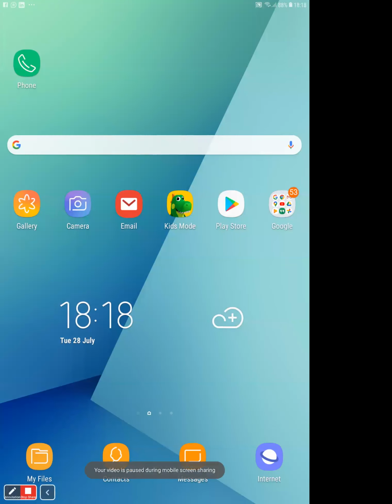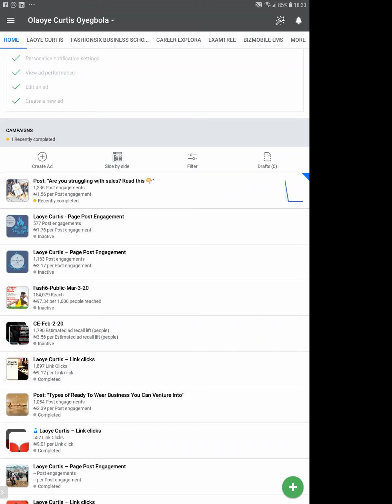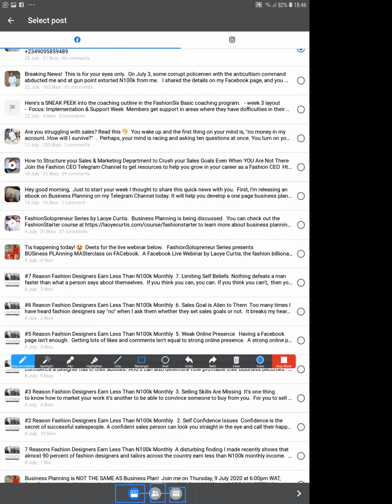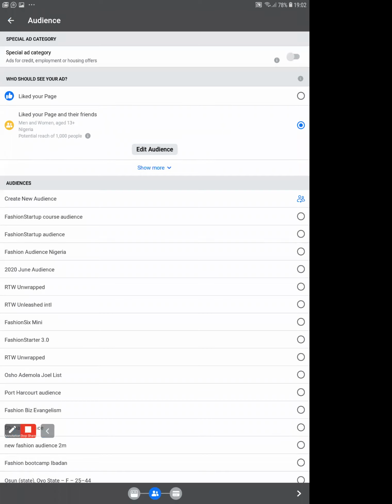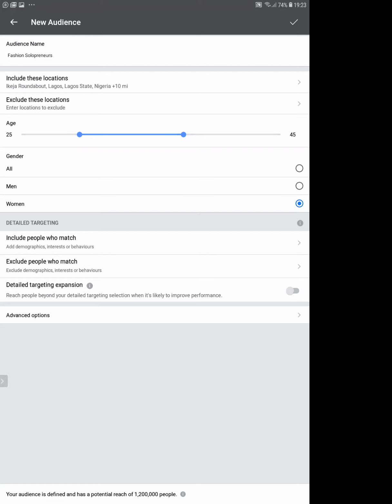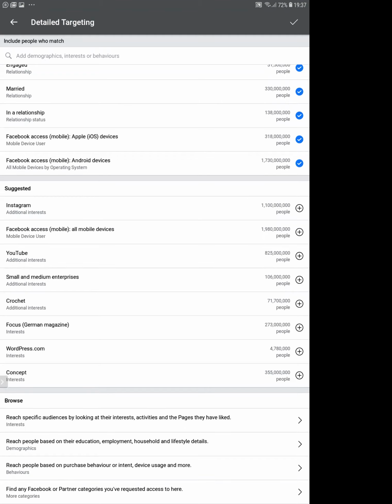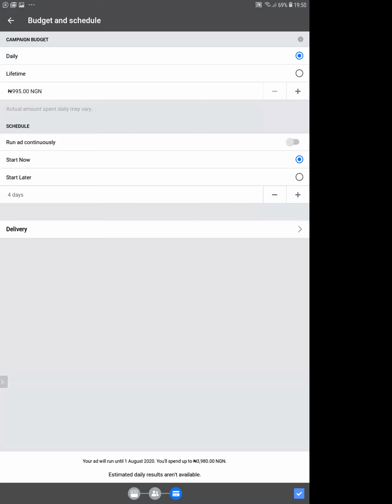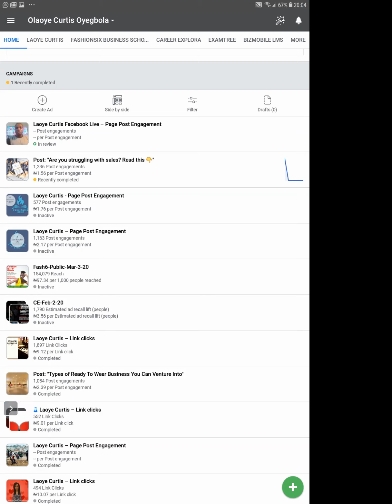Facebook Ads Guide